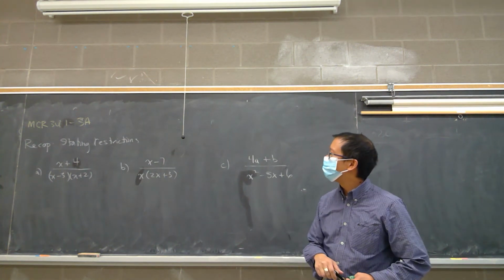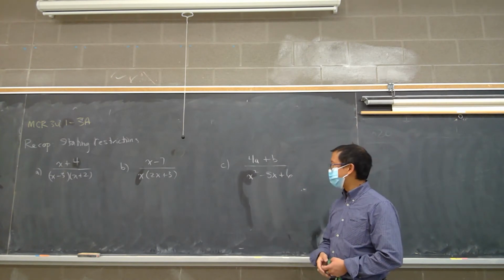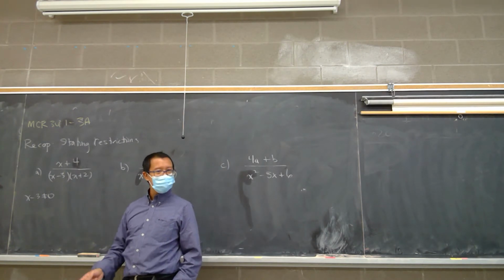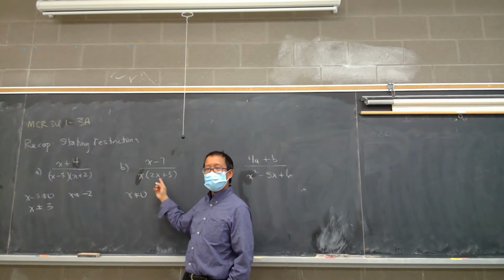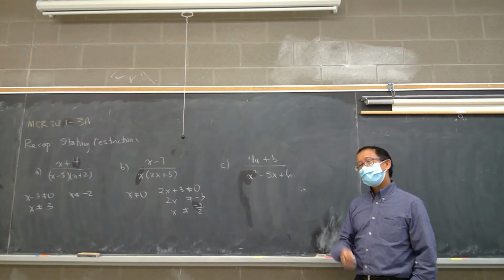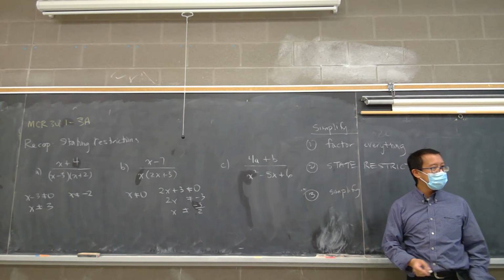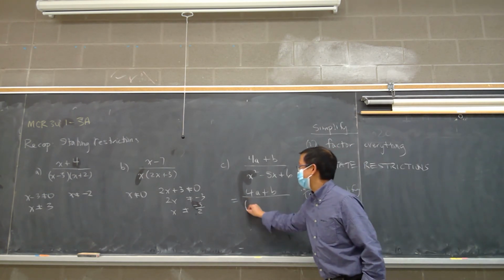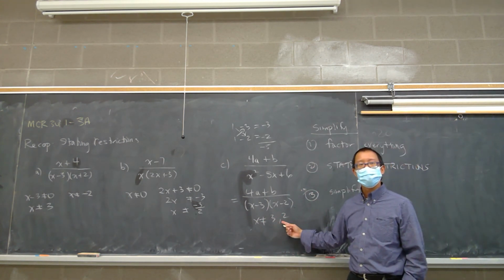Tue Feb 16 MCR3U Stating restrictions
2-1 Part 1
Stating Restrictions Example 1